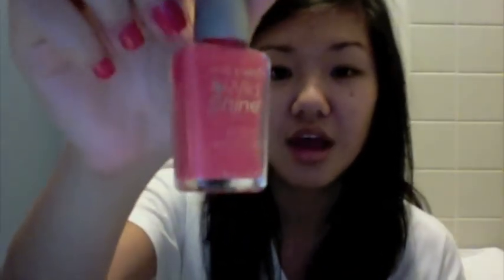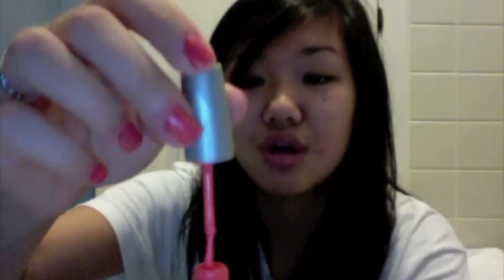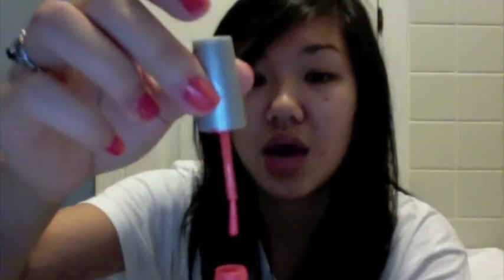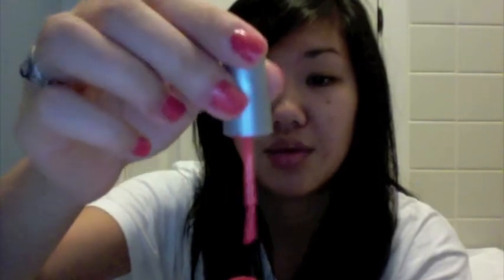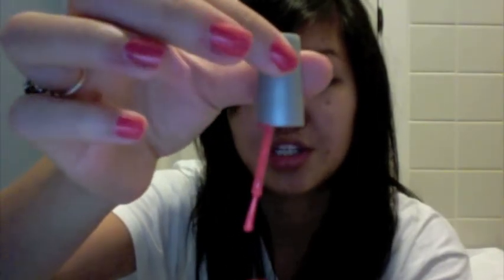Wet 'n Wild Wild Shine nail polish - Blazed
A nail polish review. Blazed is a coral-y colour that is perfect for spring or summer. It can be found at various drugstore and retails for 93 cents (at Walgreens).